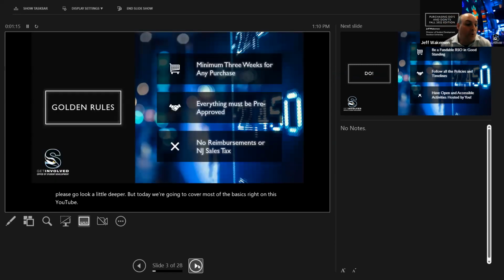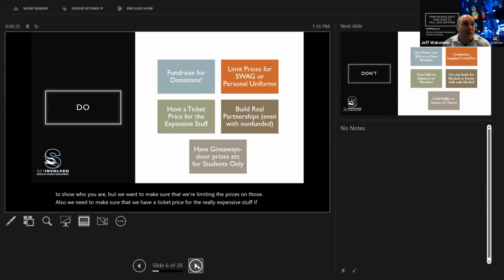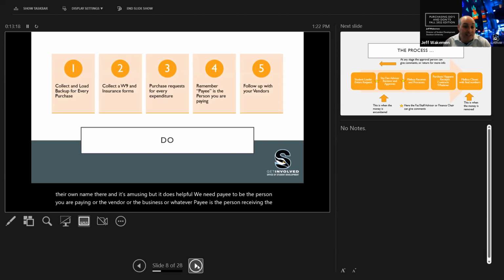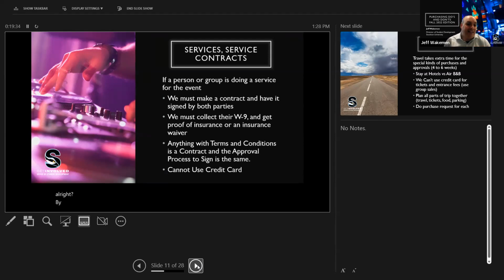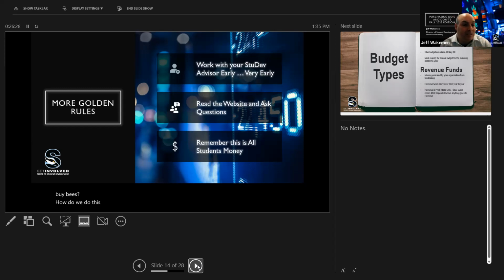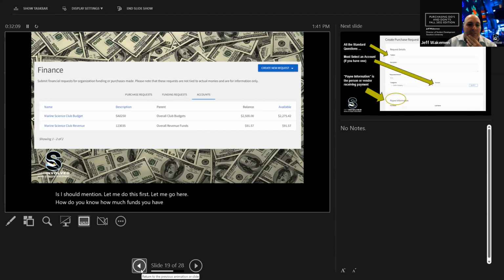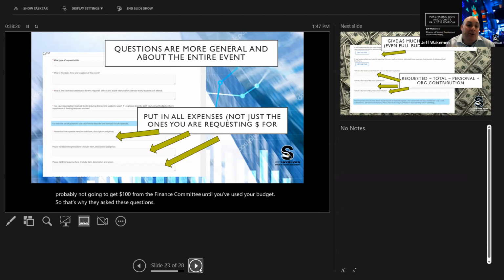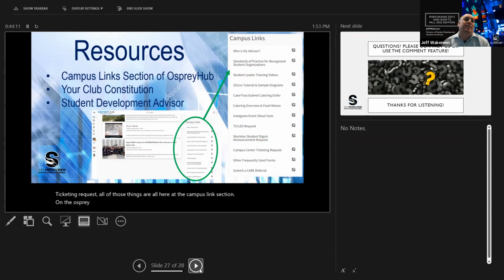Purchasing Dos and Don'ts Fall 2022 Edition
Yes I totally know the screen looks weird I will re-record but wanted to get this up ASAP for those that need it!
Below are some times that you can skip to if you don't need all of the training!
Intros at Beginning
2:00 min - Golden Rules of the Purchasing Process
14:40 min - How the Process Works
17:00 min - Food Orders
19:32 min - Service Contracts (DJs or Performers on Campus - Terms and Conditions)
21:30 min - Travel Requests
24:20 min - Making easy purchases (Amazon, WB Mason, Chartwells, Digital Prizes, Local Shopping)
28:28 min - Types of Budgets and how to use them
30:45 Purchase Request vs Funding Request
31:45 min Using the Finance Tools (how to find your budget and past requests)
34:00 min How to make a Purchase Request
37:00 min How to make a Funding request
41:30 min Funding Request Approval Process
43:30 min Funding timelines
44:30 min Resources Available on line